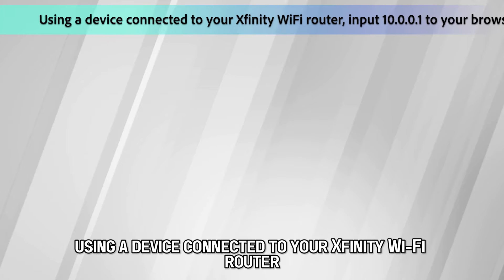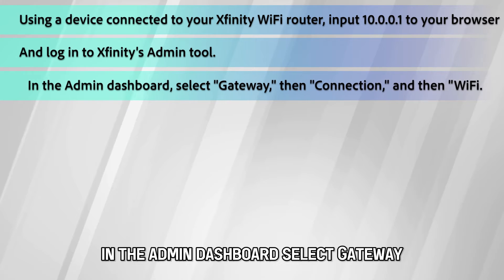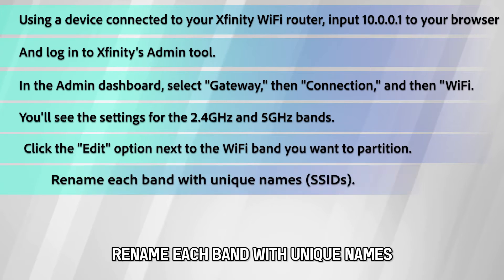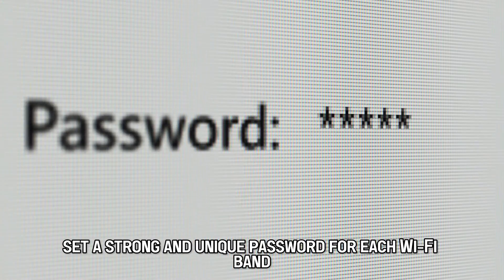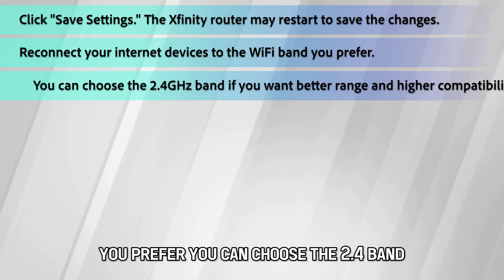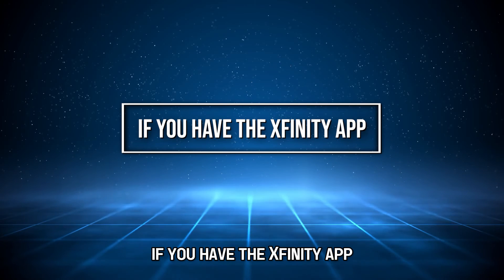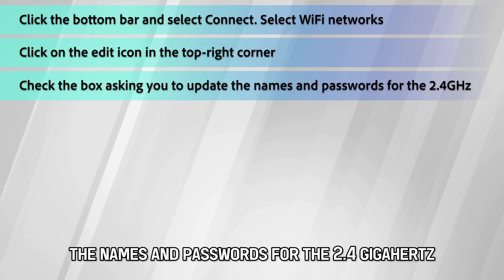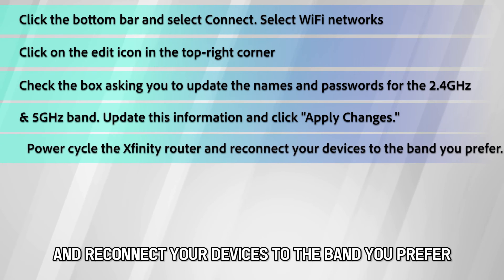How To Partition Wifi Router Xfinity (How To Split Xfinity Wifi Router)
How To Partition Wifi Router Xfinity (How To Split Xfinity Wifi Router). In this video tutorial I will show you how to partition Wifi router Xfinity.

1. Using a device connected to your Xfinity WiFi router, input 10.0.0.1 to your browser and log in to Xfinity's Admin tool.
2. In the Admin dashboard, select "Gateway," then "Connection," and then "WiFi." You'll see the settings for the 2.4GHz and 5GHz bands.
3. Click the "Edit" option next to the WiFi band you want to partition.
4. Rename each band with unique names (SSIDs). For example, you can rename them as XfinityHome_2.4G and XfinityHome_5G. Set a strong and unique password for each WiFi band.
5. Click "Save Settings." The Xfinity router may restart to save the changes.
6. Reconnect your internet devices to the WiFi band you prefer. You can choose the 2.4GHz band if you want better range and higher compatibility, and the 5GHz band if you prefer less interference and faster speed.

If you have the Xfinity app:
1. Click the bottom bar and select Connect.
2. Select WiFi networks
3. Click on the edit icon in the top-right corner
4. Check the box asking you to update the names and passwords for the 2.4GHz and 5GHz bands.
5. Update this information and click "Apply Changes."
6. Power cycle the Xfinity router and reconnect your devices to the band you prefer.